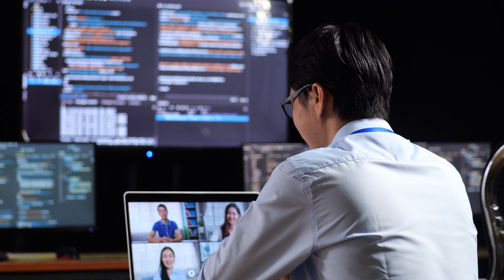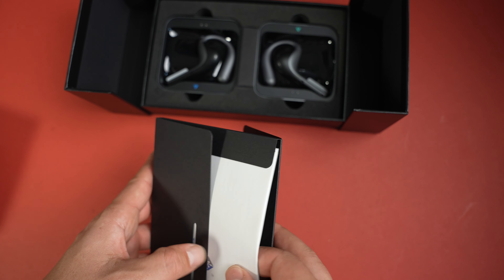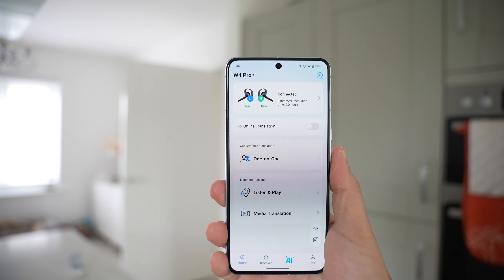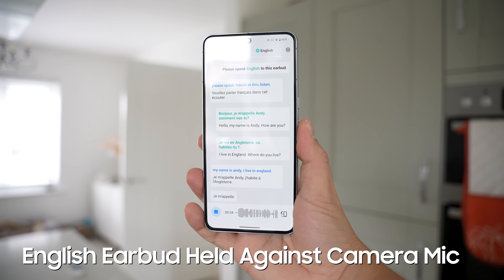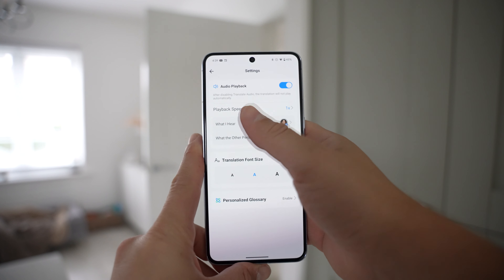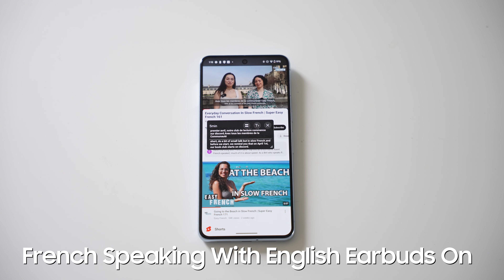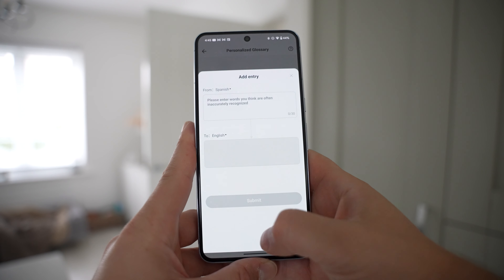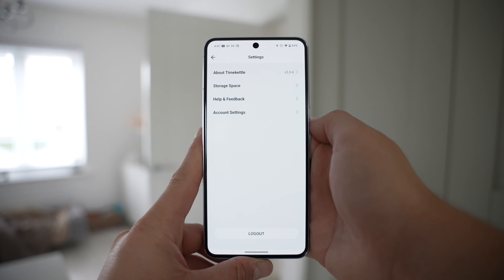Seamless Translation On The Fly! W4 Pro AI Translating Earbuds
The W4 Pro allows you to speak fluently with any person in any language!